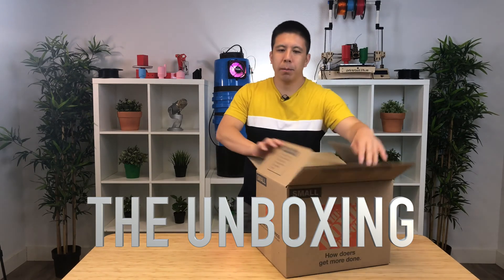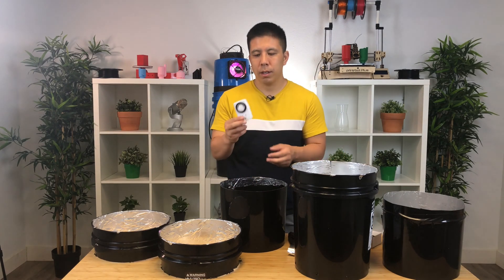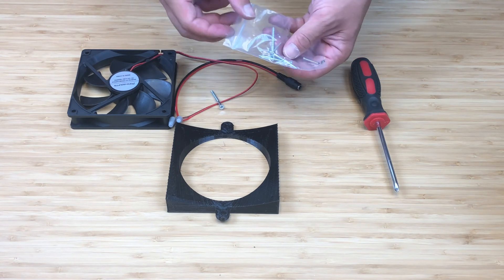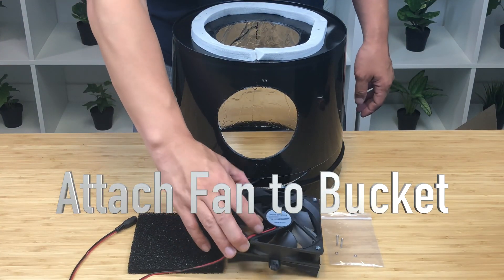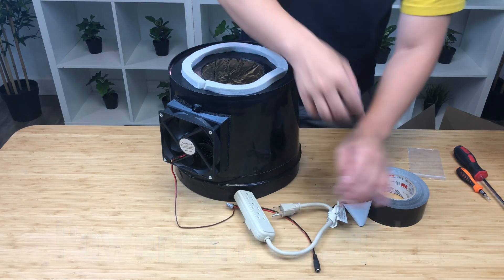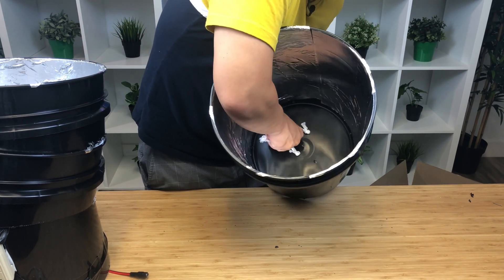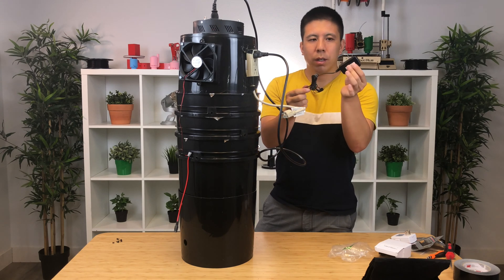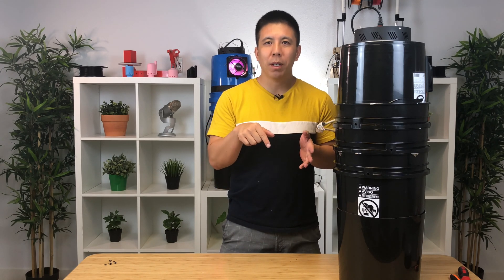HomeMade Grow Space Bucket Assembly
This video is a step by step demonstration of our own Space Bucket Assembly Instructions.

Our Space Bucket comes with all of items you will need to build the grow bucket except for a screw driver.

Click here to purchase this Space Bucket if you haven't done so already!

1 SPACE BUCKET CONTAINS:
Power Strip
PC Fan
12v 1A power supply
Fabric Grow Bag
Foil Tape
24-Hour Timer
Strip of Electrical Tape
Power Connectors
Portable GFCI Plug with Surge Protection
LED Light
Duct Tape
5 Gallon Bucket
Wicking Rope
PVC Bucket Stand
Carbon Filter

We've updated the screws we use to attach the fan to the fan adapter. We now use 4 small back screws. Please watch the following video to see how to use the new screws.

NOT INCLUDED:
-UFO Grow Light THE LED GROW LIGHT IS SOLD SEPARATELY
150W Full Spectrum LED Light. The space bucket is meant to work with a LED grow light of this circumference.

Wanna build your own from scratch? Here's where you can buy the materials!

Power Strip
PC Fan
12v 1A power supply
Fabric Grow Bag
Foil Tape
Plastic Wick Cup
24-Hour Timer
Power Connectors
LED Light
Duct Tape
5 Gallon Bucket
Carbon Filter
PVC pipes

Homemadegrow is a participant in the Amazon Services LLC Associates Program, an affiliate advertising program designed to provide a means for sites to earn advertising fees by advertising and linking to Amazon.com